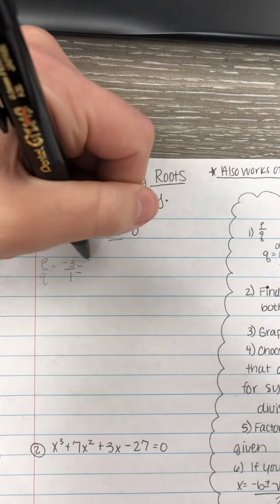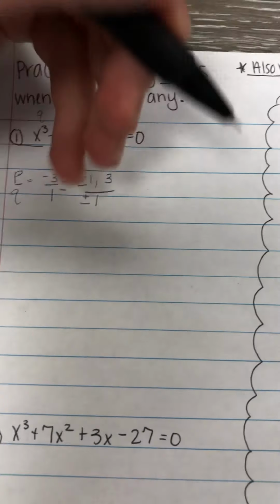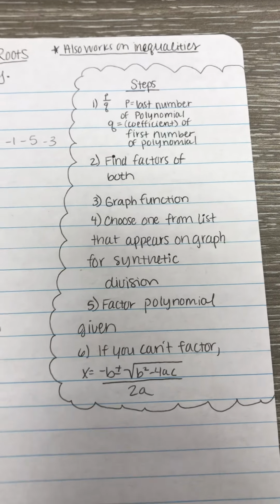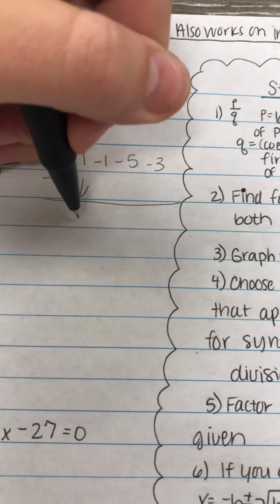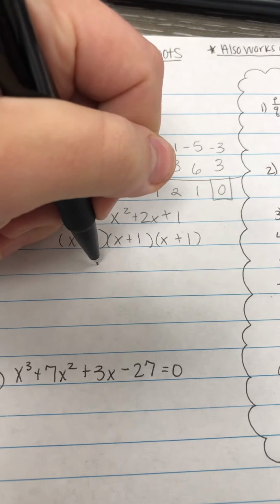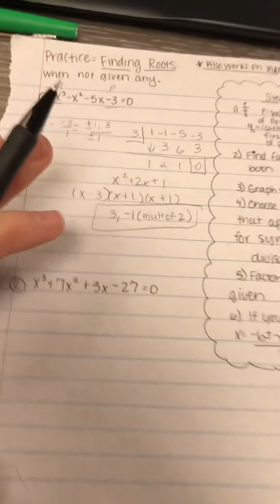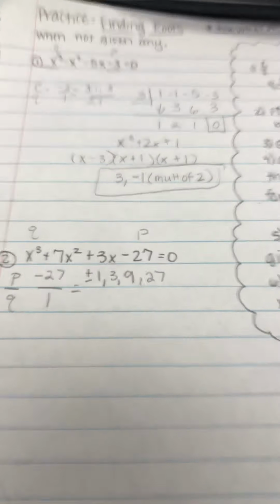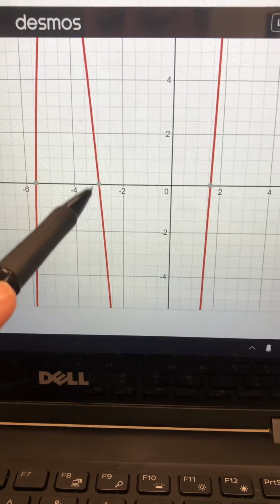Unit 3 Finding Roots of a Polynomial (No Factoring)